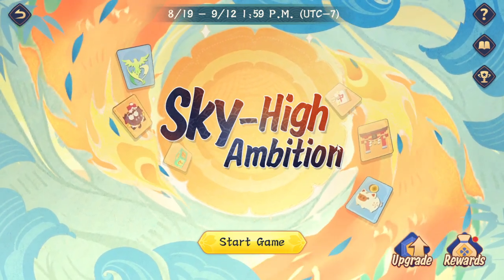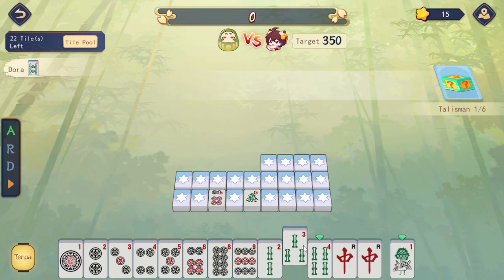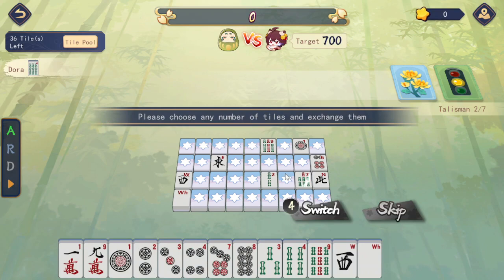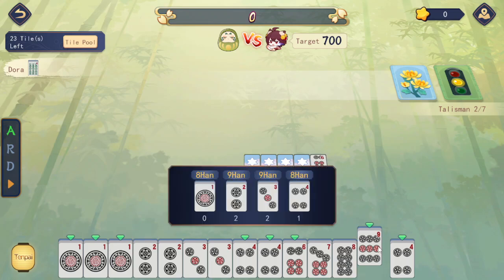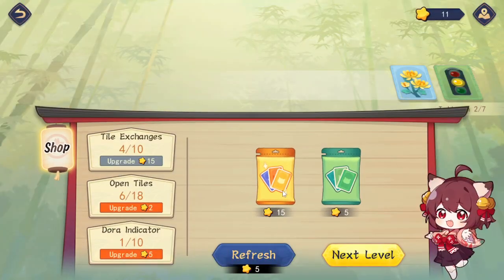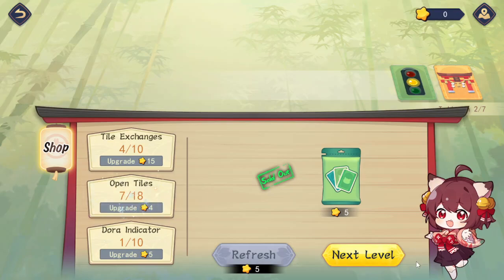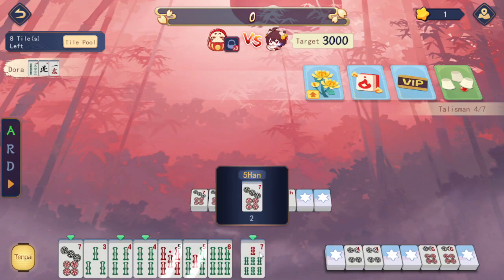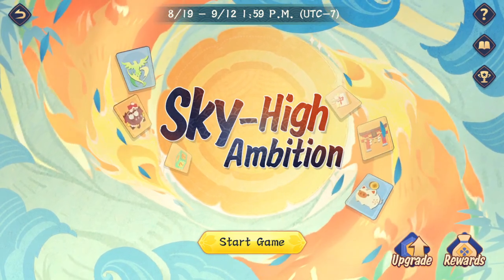Mahjong Soul: Sky-High Ambition - Part 2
Oh no is beginner's luck actually real